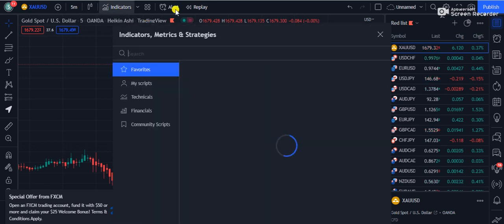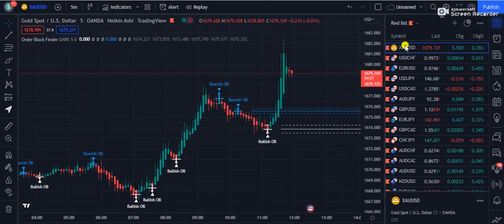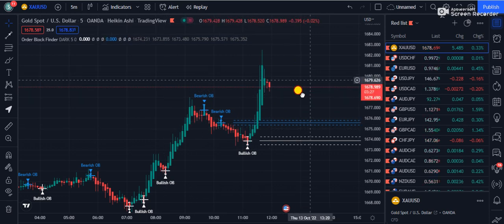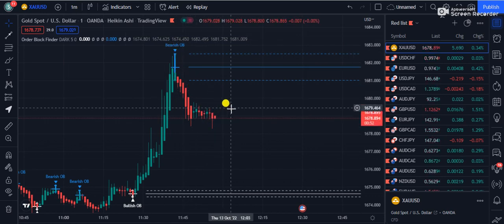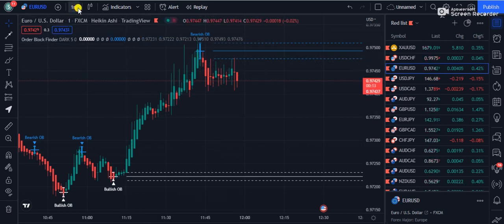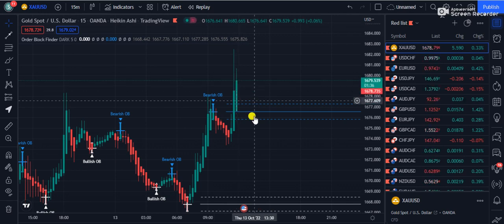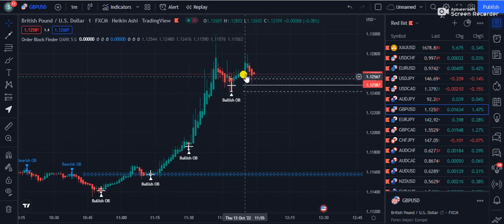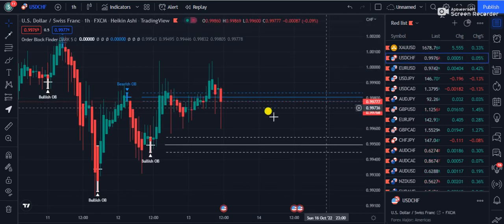You'll Never Believe This order block indicator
In this video I have thrown light on order block indicator that I use for my own trading. This indicator is very powerful and it automatically draws potential order blocks in trading view where traders can easily make buy and sell decisions.